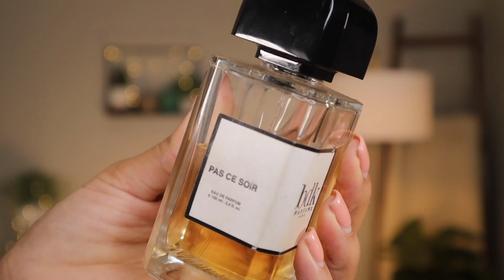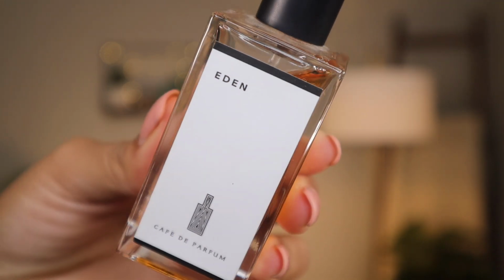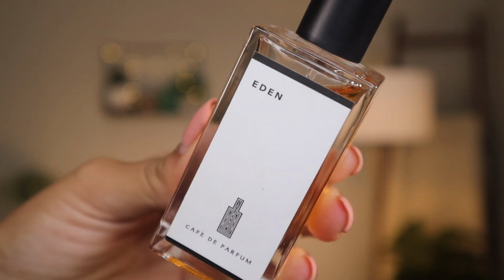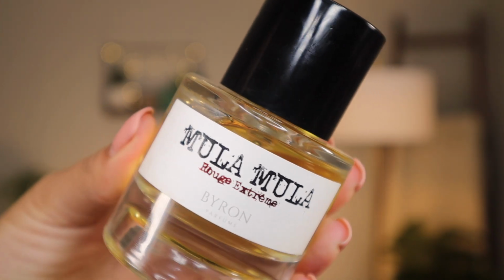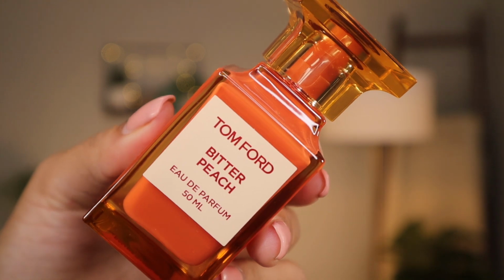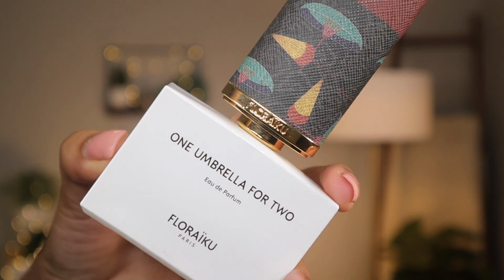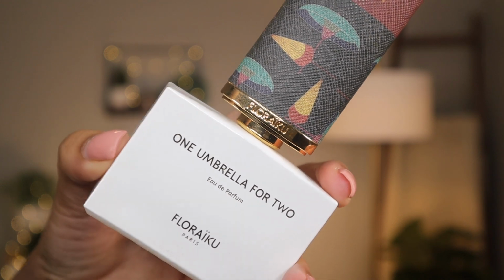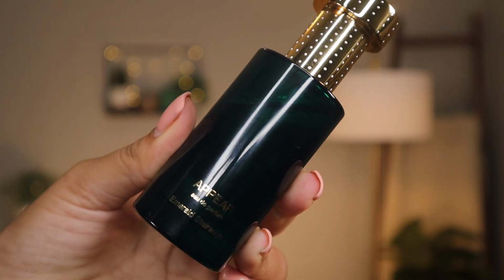|8 Luxurious Grown Woman Fruity Florals That YOU NEED in 2023| Gorgeous Perfumes ✨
⬇️⬇️OPEN ME⬇️⬇️

Thank you for your patience during my hiatus! I gave birth to a healthy baby boy and I am finally feeling like myself again!

I hope you all enjoyed today’s video about my thoughts on my favorite Grown Woman Fruity Floral perfumes! What are some new fragrances that you've been loving?  Would you try these scents? I would love to know!  💛  Also, please let me know if you guys are interested in wine talk and other content that you want me to post.

I can't wait to see you in the next upload! 💛